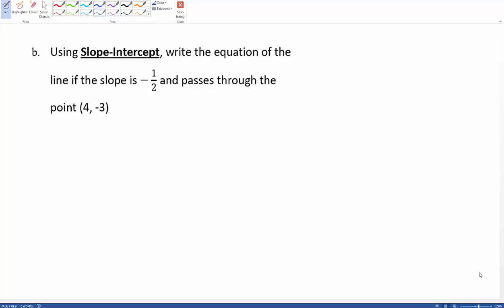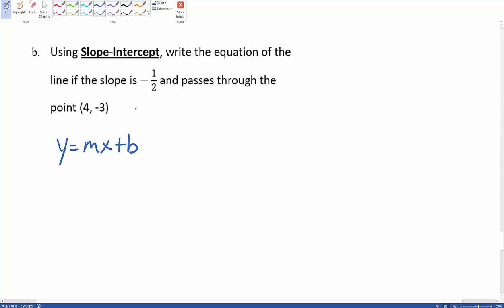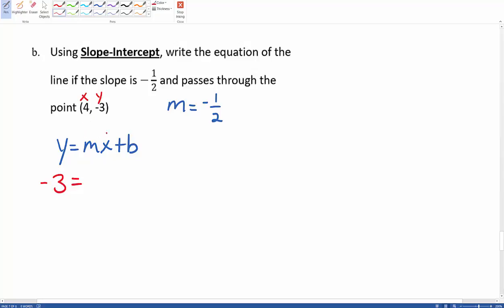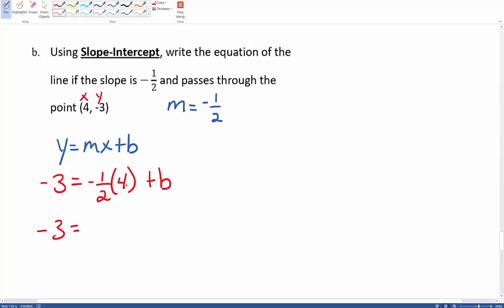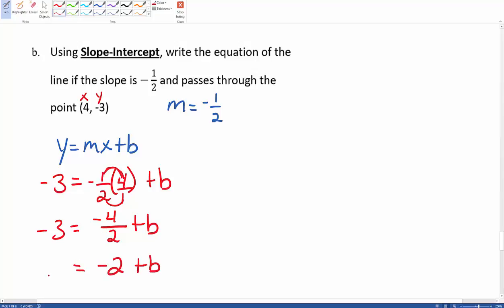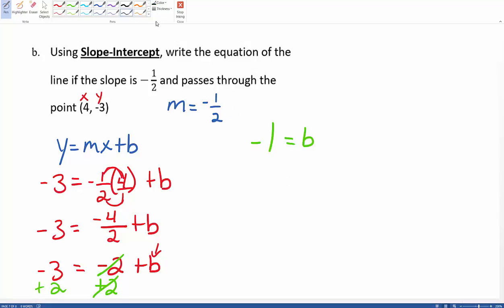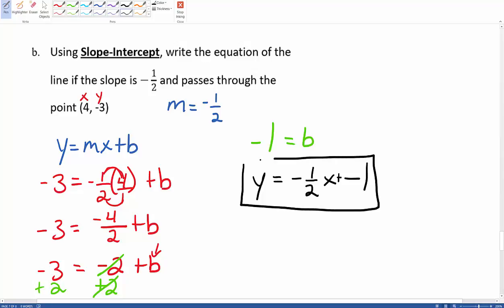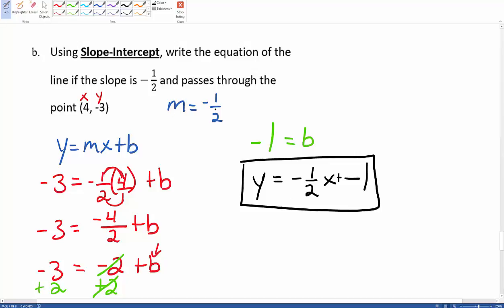Chapter 2 Target 4b